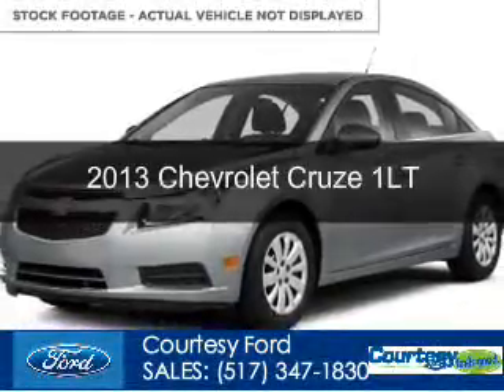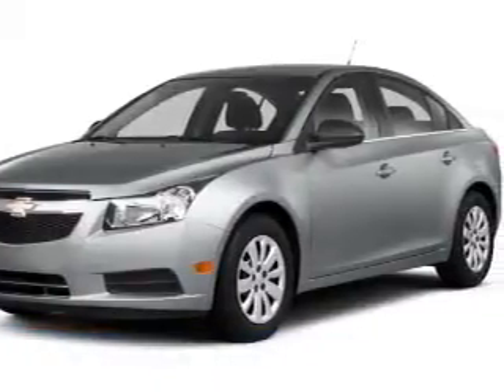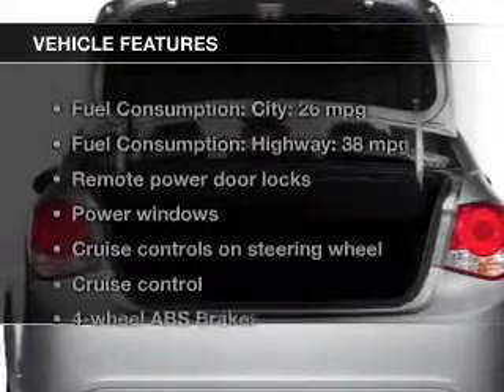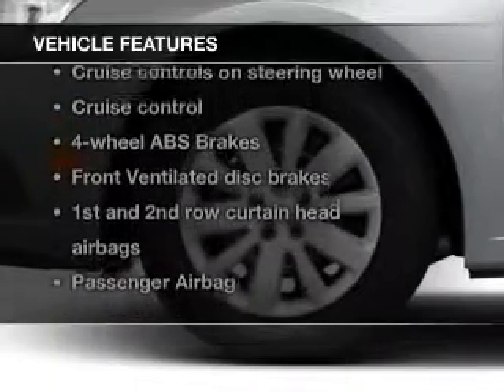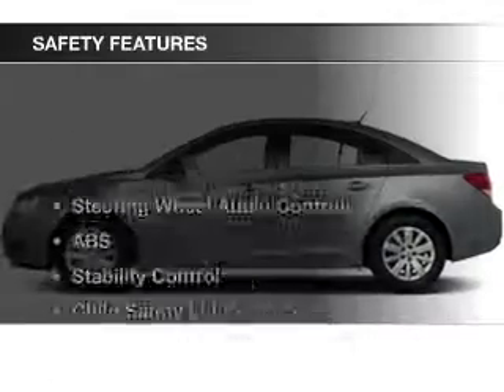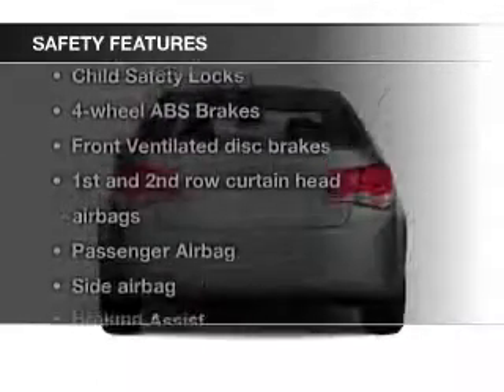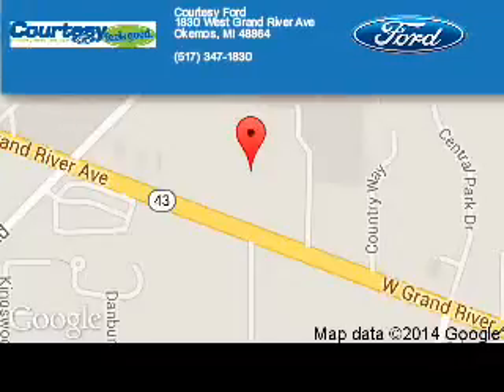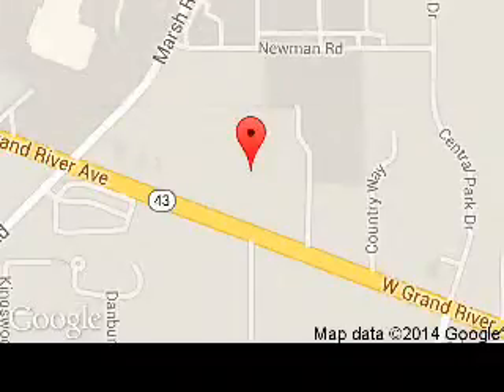2013 Chevrolet Cruze - Okemos MI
Phone:
Year: 2013
Make: Chevrolet
Model: Cruze
Trim: 1LT
Engine: 1.4 liter inline 4 cylinder 16 valve
Transmission: 6-Speed Automatic
Color: Silver Ice Metallic
Mileage: 37783
Address:
1830 West Grand River Ave.